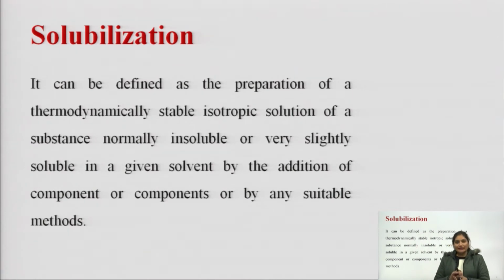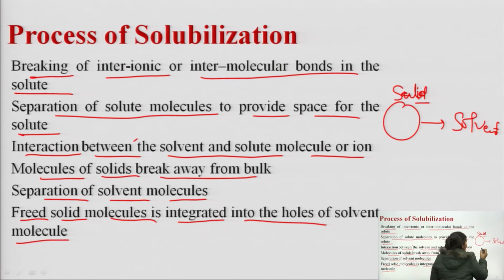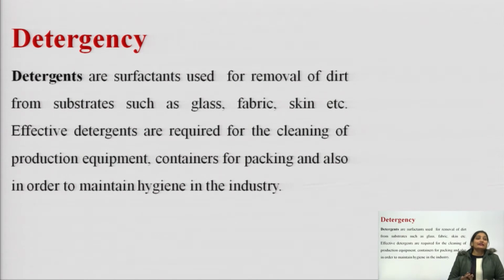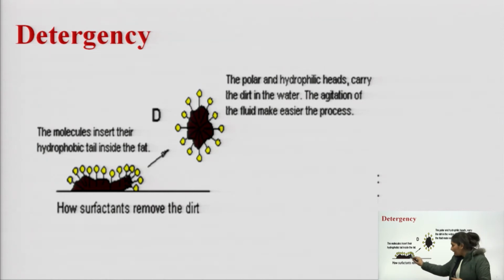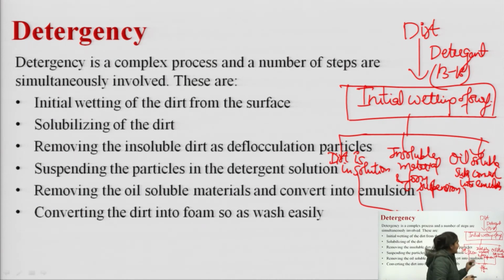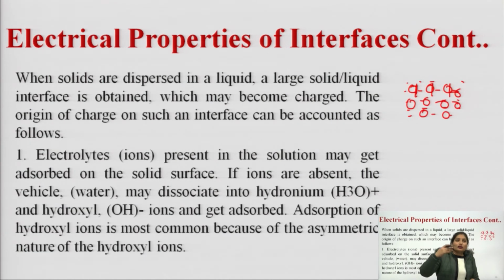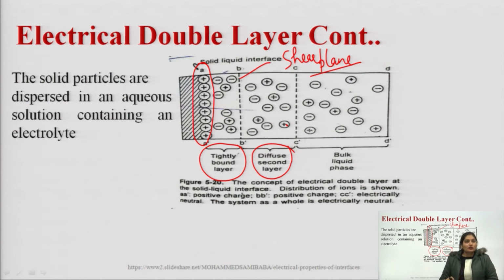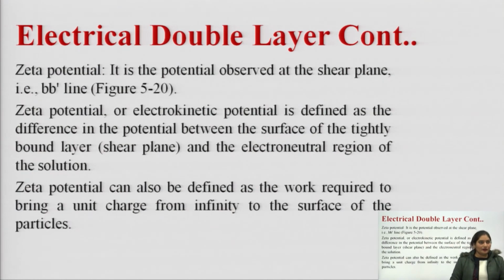Solubilization, Detergency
Subject:Pharmacy